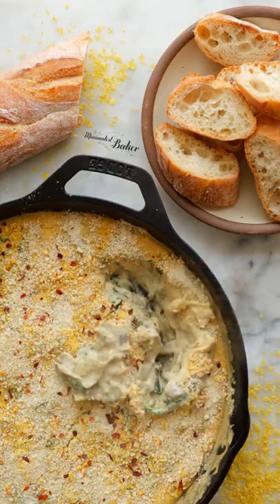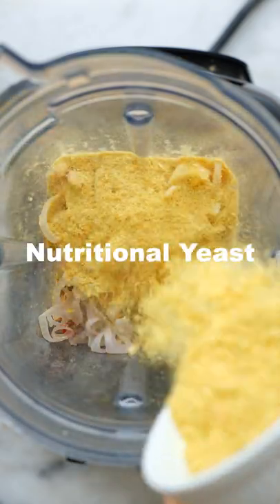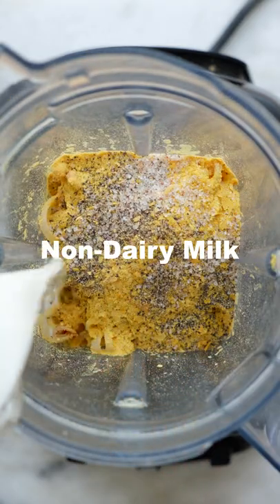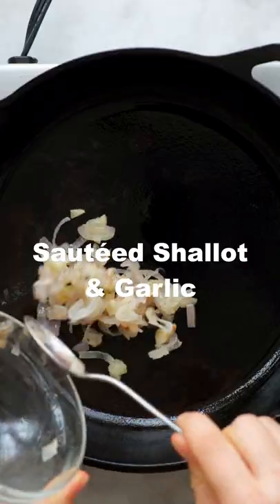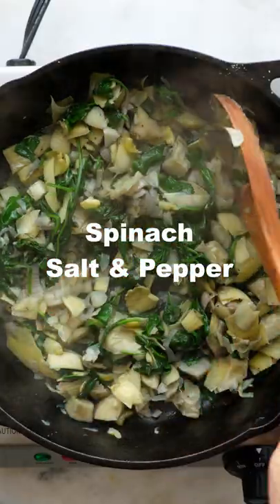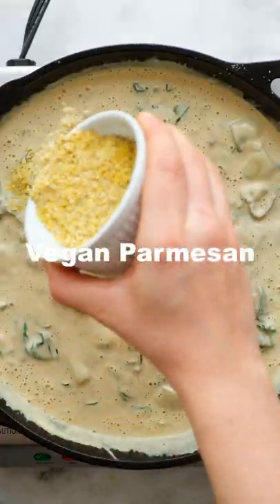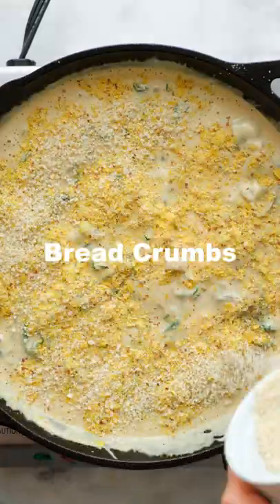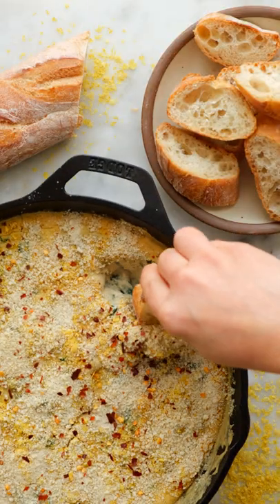Cheesy Vegan Spinach Artichoke Dip | Minimalist Baker Recipes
A vegan version of classic spinach and artichoke dip! Just 10 ingredients required, creamy, cheesy, packed with veggies, and SO delicious!